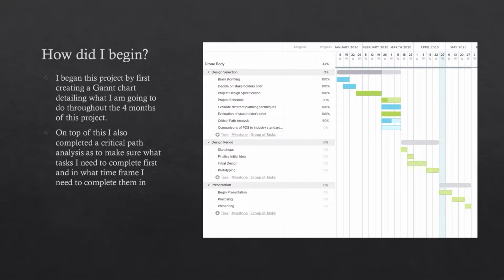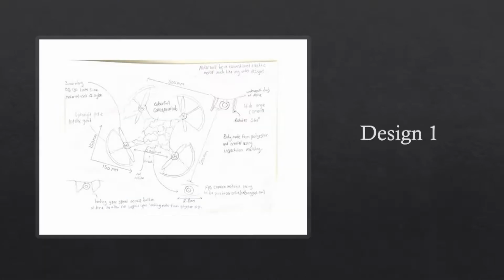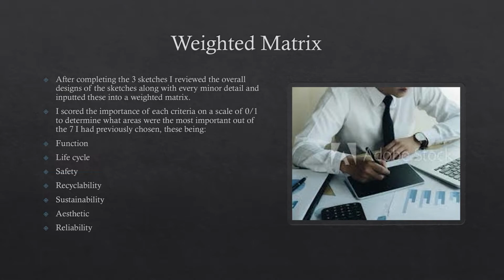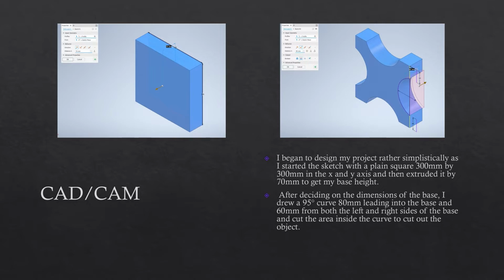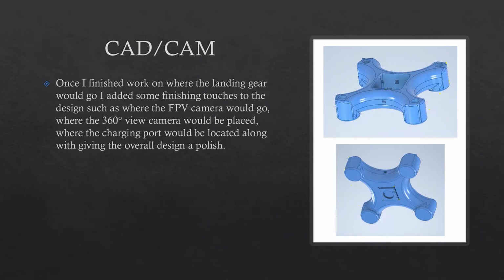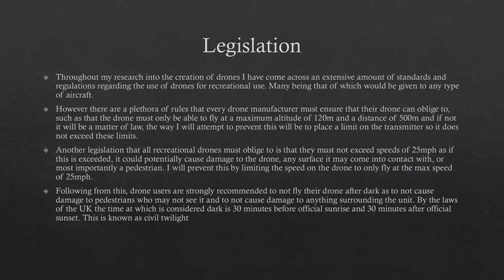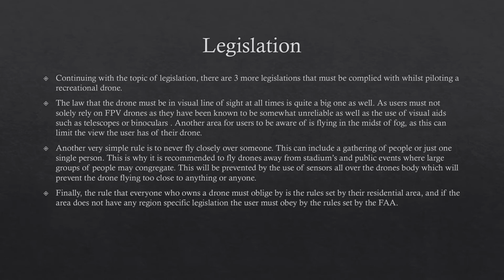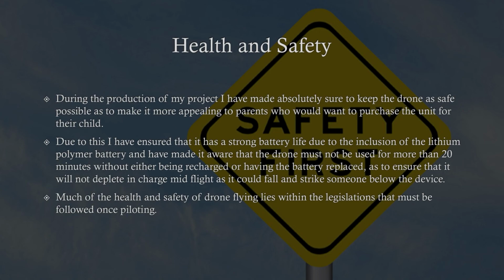Presentation on designing a drone body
This is a presentation I made for my Engineering design class for my HNC in General Engineering